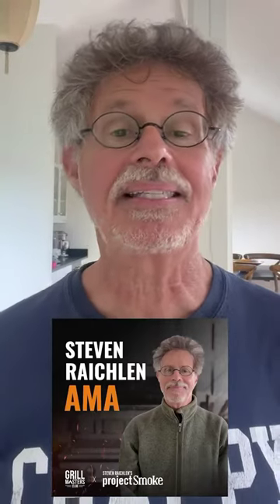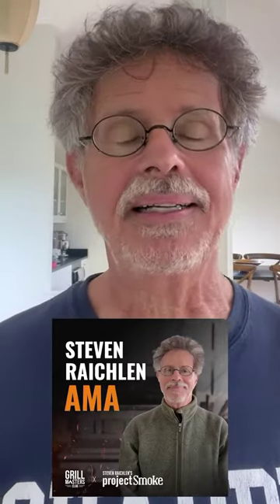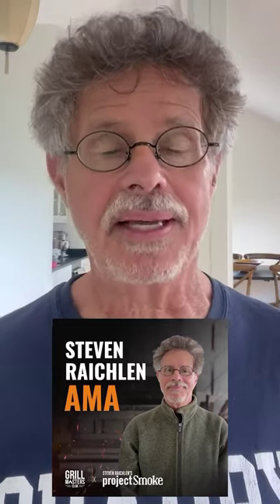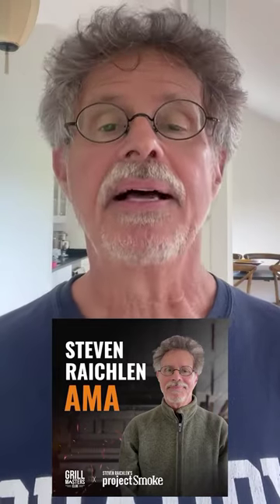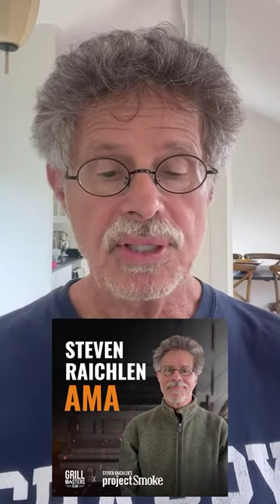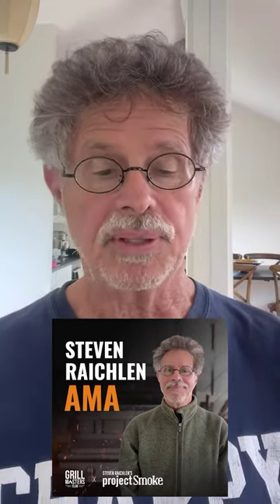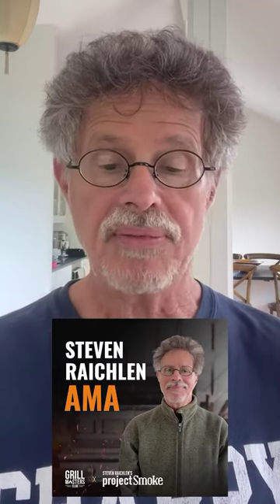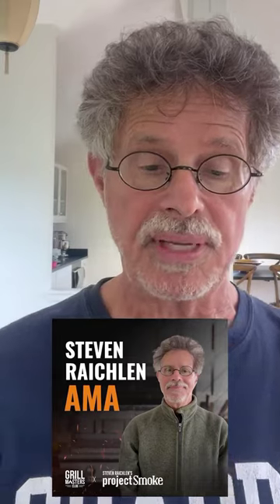Steven Raichlen AMA: Do cedar planks add much flavor to grilled salmon?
We teamed up with BBQ legend  @StevenRaichlen  to answer common questions about grilling, smoking & barbecue from our community of Grill Masters!

In this video, Steven explains how effective cedar planks can be when grilling salmon, his favorite flavor profiles, and shares other tips for grilling fish!

ABOUT STEVEN:

Author, journalist, lecturer, and TV host, Steven Raichlen is the man who reinvented modern barbecue. His 32 books include the international blockbusters The Barbecue Bible and How to Grill and the New York Times bestselling Planet Barbecue and Project Smoke (Workman Publishing). In The Brisket Chronicles, Raichlen explores how this epic meat is prepared around the world, from Texas barbecue to Jewish pastrami to Vietnamese pho. His latest book, How to Grill Vegetables, focuses on global plant-based grilling. Raichlen’s books (more than 6 million copies in print) have won five James Beard Awards and three IACP Julia Child Awards and have been translated into 17 languages. In 2012, he published his first novel: The Hermit of Chappaquiddick.

Steven Raichlen hosts the popular TV shows Steven Raichlen’s Project Fire and Project Smoke, Primal Grill, and Barbecue University on American Public Television, and stars in several French-language TV shows, including Le Maitre du Grill and Les Incontournables du BBQ. His Italian TV show, Steven Raichlen Grills Italy, airs on the Gambero Rosso network. An award-winning journalist, Raichlen writes regularly for The New York Times. His work has appeared in The Wall Street Journal, Esquire, GQ, and all the major food magazines. In 2015, he was inducted into the KCBS Barbecue Hall of Fame.

In 2021, Raichlen launched Planet Barbecue™, a line of ready to heat and eat barbecue and grilled foods. He also created the Project Smoke, Barbecue Essentials, and Steven Raichlen Signature lines of grilling accessories and seasonings. His latest venture is a new restaurant concept: the Star Grill by Steven Raichlen for the Windstar cruise line. The founder of Barbecue University™ at Montage Palmette Bluff in South Carolina, Raichlen has lectured on this history of barbecue at institutions as diverse as Harvard, the Library of Congress, and the Smithsonian Institution.

Steven Raichlen holds a degree in French literature from Reed College in Portland, Oregon, and studied medieval cooking in Europe on a Thomas J. Watson Foundation Fellowship. He was also awarded a Fulbright. When not grilling, you’ll find him on his bicycle or at the helm of his sailboat, Barbacoa. He and his wife, Barbara, live in Miami and Martha’s Vineyard. His websites are stevenraichlen.com and barbecuebible.com